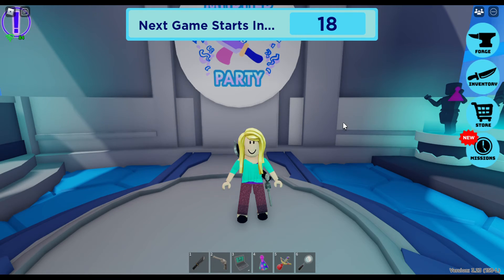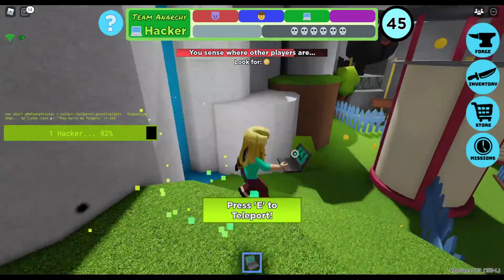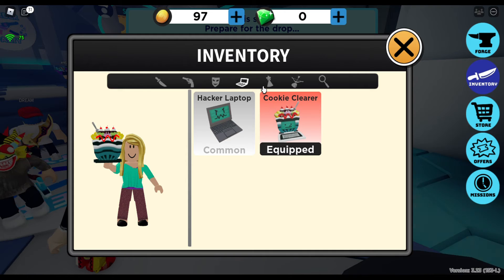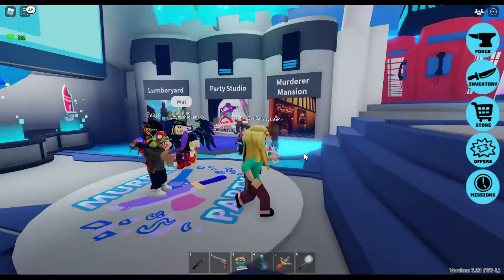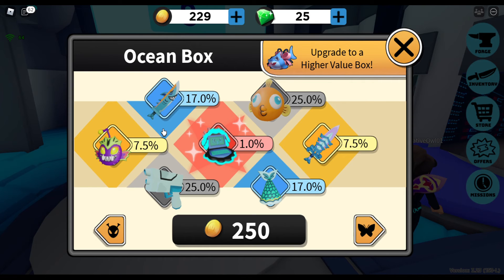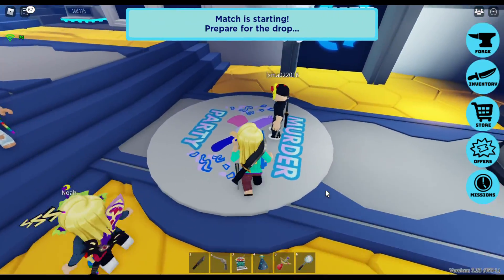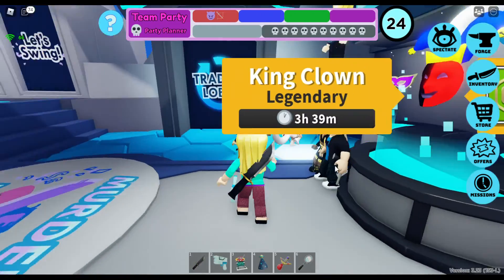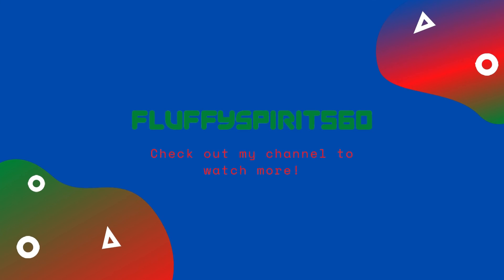Roblox [#7]: Murder Party